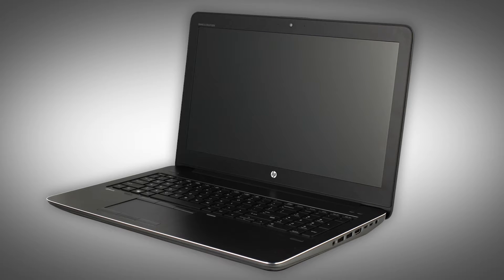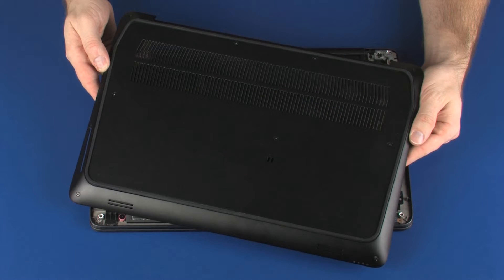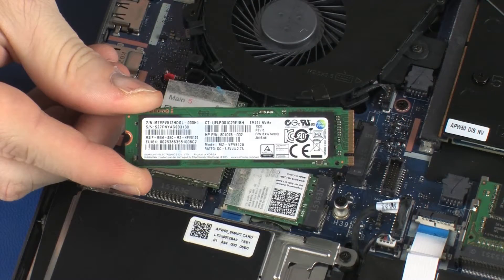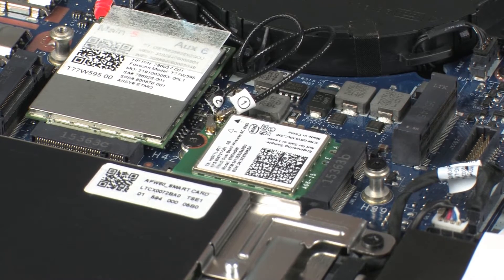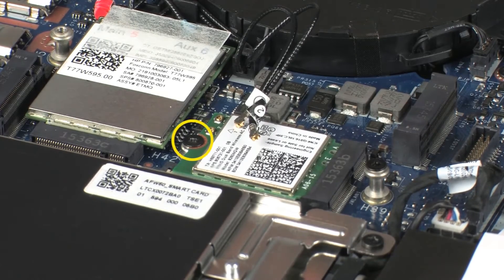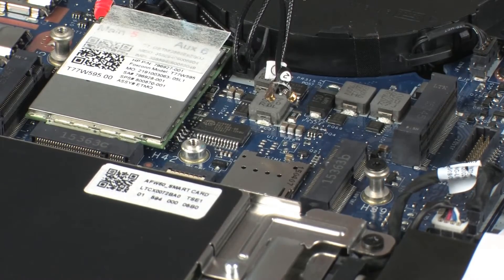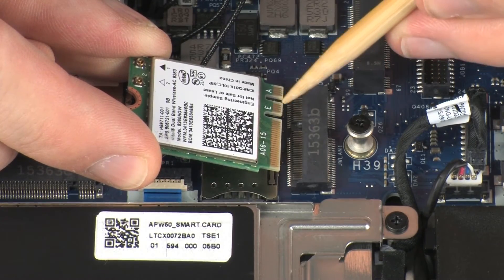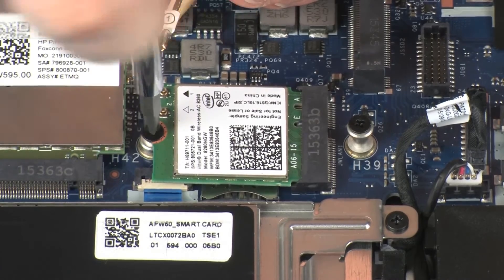Removing and Replacing the Wireless Module | HP ZBook 15 G3 Mobile Workstation | HP Support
Learn how to remove and replace the wireless module on the HP ZBook 15 G3 mobile workstation.